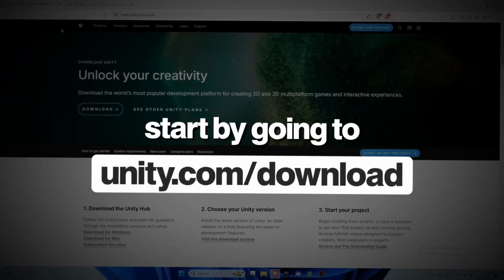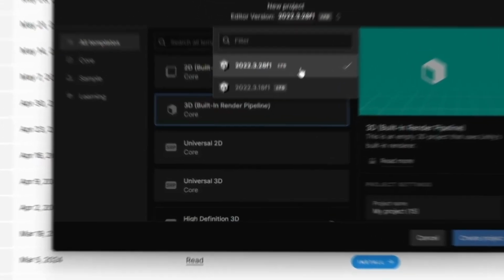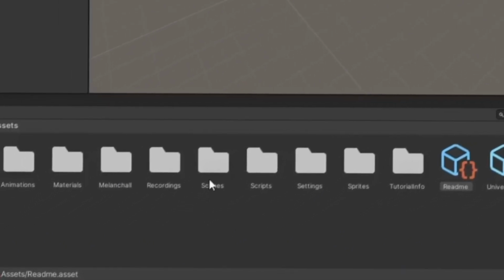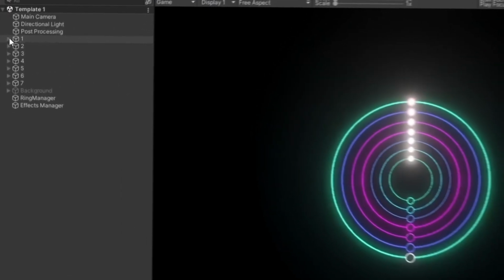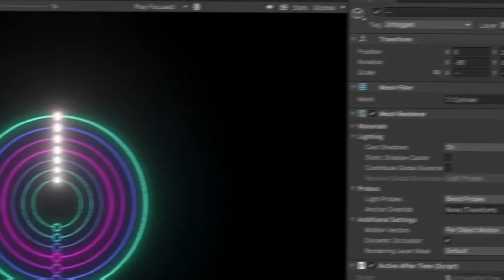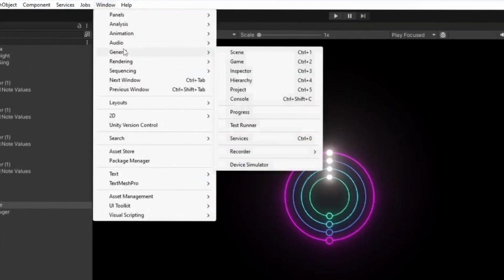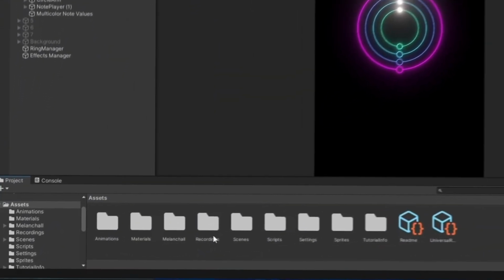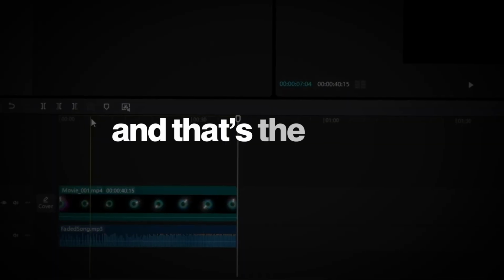I Found a New VIRAL Satisfying Niche ($467/Day)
Faceless Content is the Best way to make money online. Learn exactly how to make this Viral Satisfying Faceless Niche for TikTok / Youtube Shorts. This niche uses music visualisation to re create any song that works for Youtube Shorts and TikTok.

Video Chapters:
00:00 Introduction
0:35 Installing Unity
1:16 Getting The Project Files
1:31 Installing the Niche
03:06 Recording the Video
03:56 Editing the Video
04:25 Secret Bonus 🎁